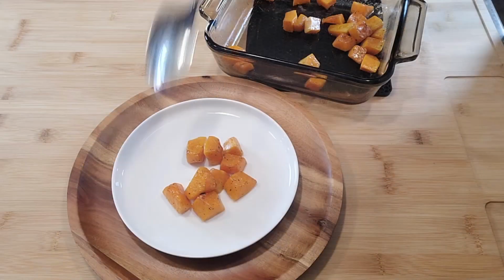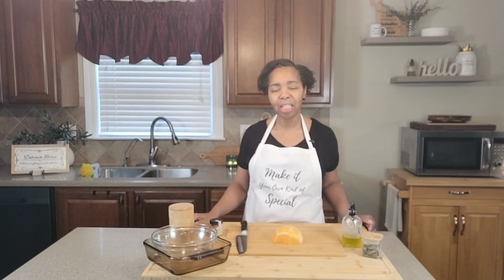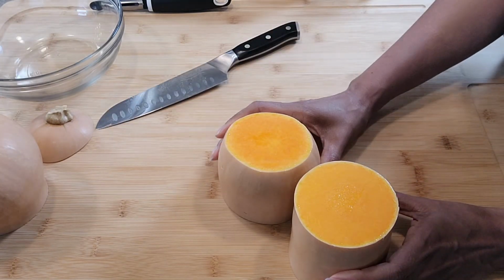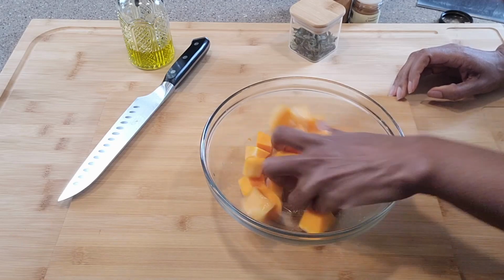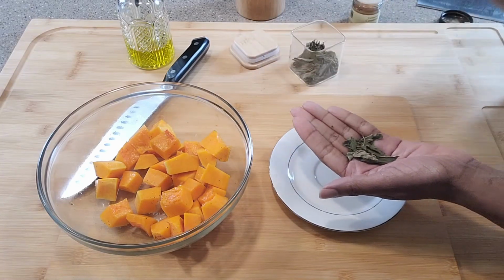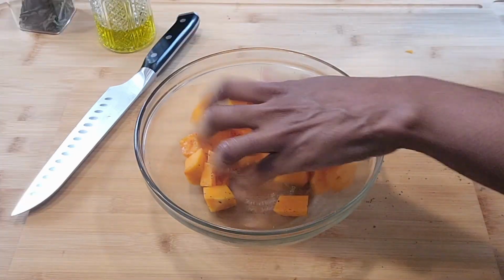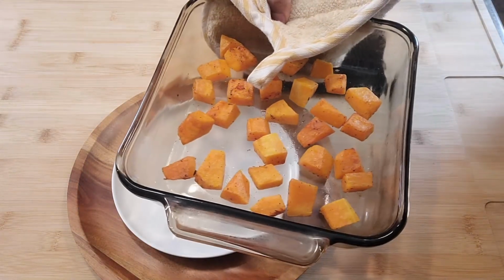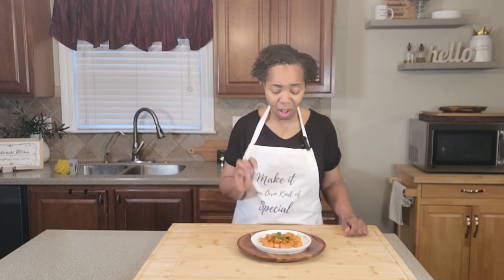Roasted Butternut Squash (easy recipe)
This roasted butternut squash recipe is super easy and will have you coming back for seconds! With a hint of cinnamon, you will bring the natural goodness of this versatile vegetable to an all new level of deliciousness.  I can't wait for you all to try it. Ingredients and Products Used Below:⬇⬇⬇⬇⬇⬇⬇⬇⬇⬇⬇⬇⬇

🥑🍓🥦🍉🍋 INGREDIENTS 🥔🥚🍫🧁🎂🍰
8 oz butternut squash, cubed
1/2 - 1  tsp olive oil
pinch salt
1/2 pinch pepper
pinch fresh basil
pinch of cinnamon
1 tsp butter - optional

Products Used (amazon):
wooden cutting board
bamboo cutting board
glass mixing bowls
wood plates
white plate
salt/pepper tower
glass bottles